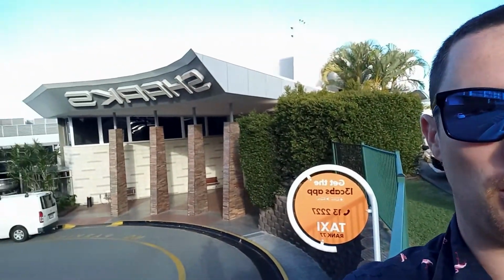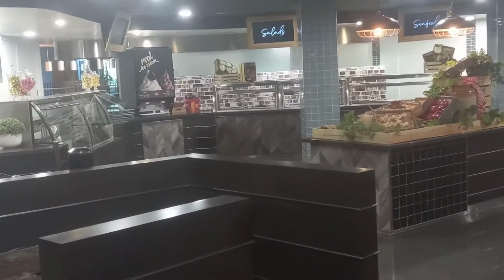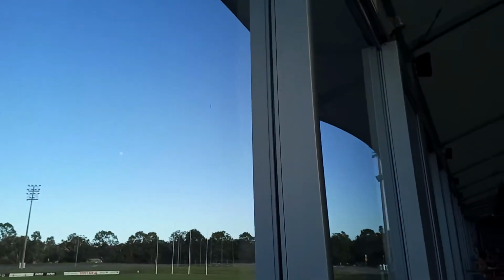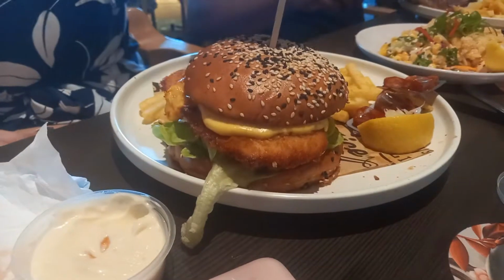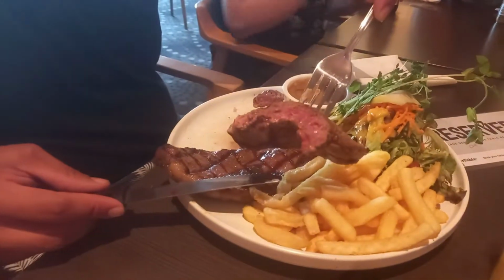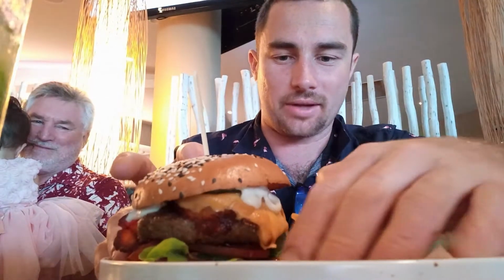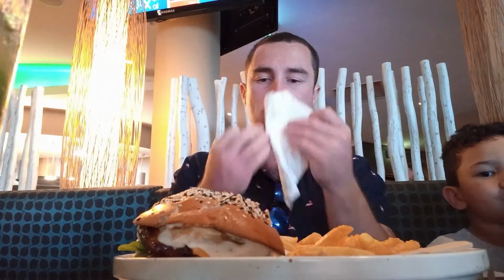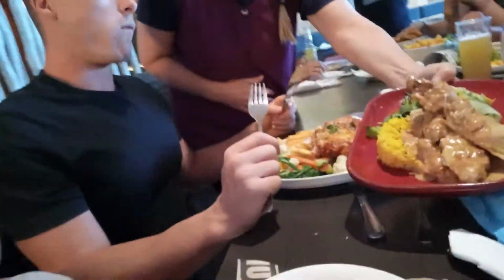SOUTHPORTSHARKS COOKINGWITHADZEY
SNEEKY REVIEW